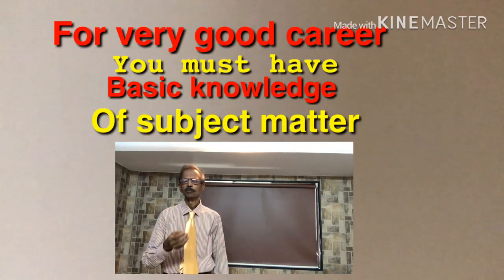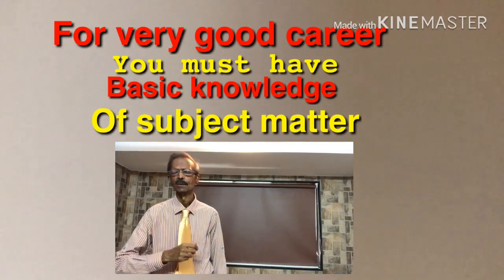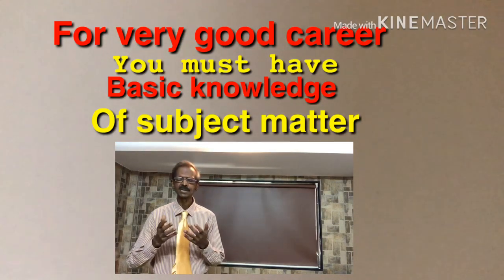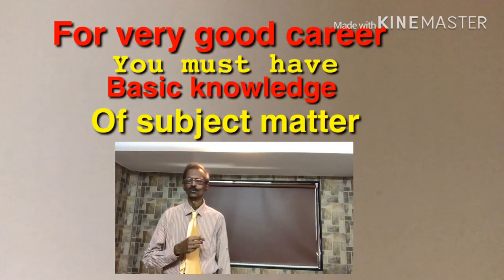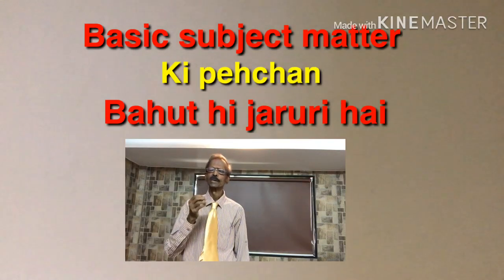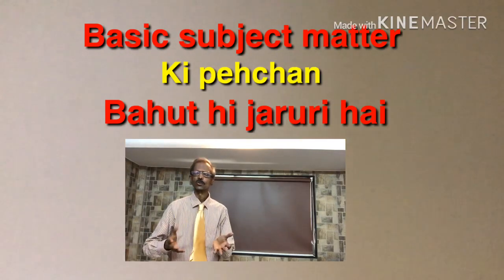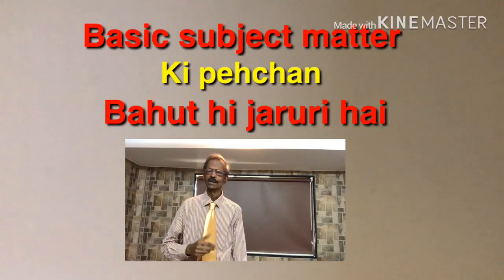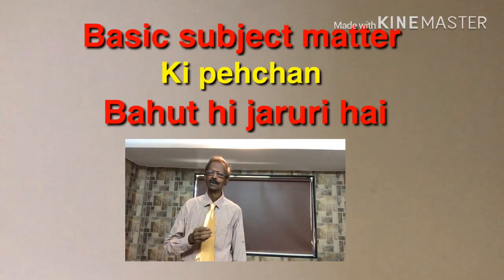Answers of MCQs on "Basic Hematology". By Dr. Praful Godkar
Best way to learn Basic Hematology by learning to solve "MCQs".

Dear Students of Medicine, Medical Laboratory Technology (MLT, DMLT) and all other Paramedical Sciences, the best way to learn subjects like: Biochemistry, Microbiology, Hematology, Immunology, and Molecular Pathology, is by adopting modern approach as I have shown in my Educational Videos on this YouTube Channel: Biochemistry, MLT, DMLT learning with Dr. Praful B. Godkar.